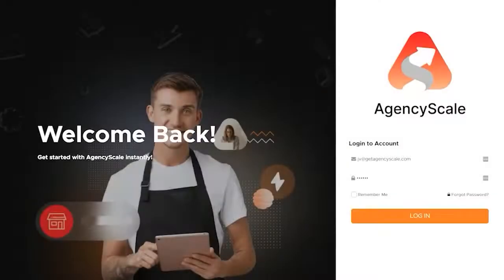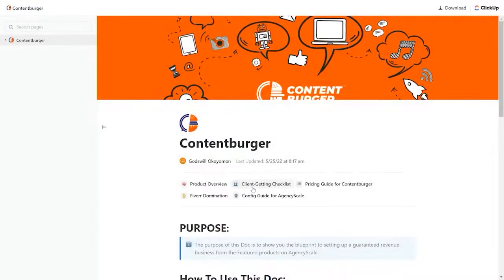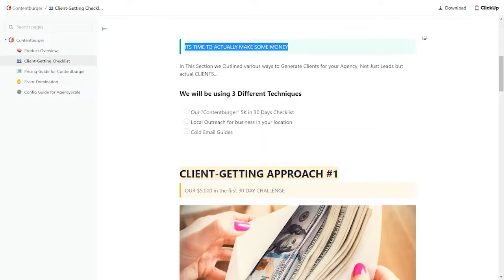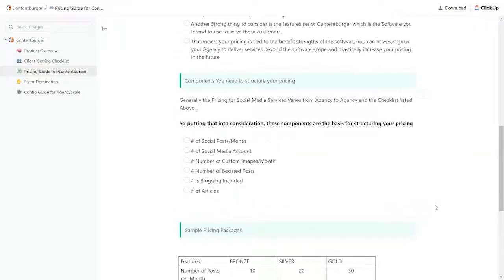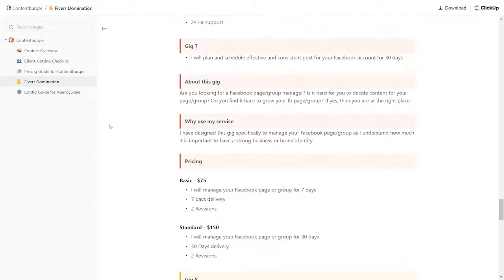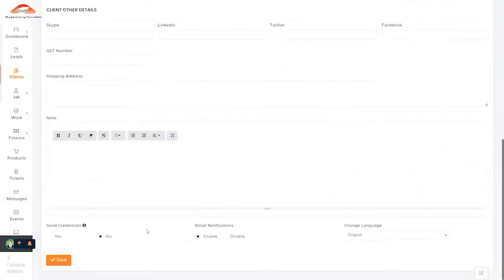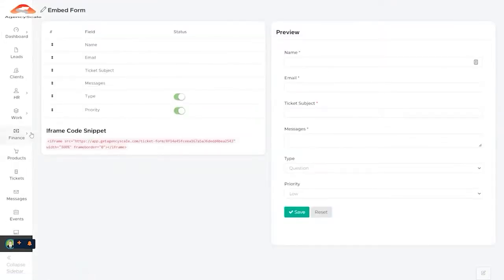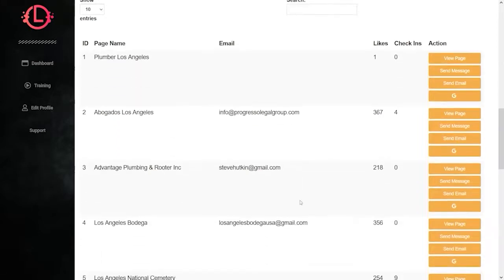AgencyScale Coupon Code | Agency Scale Coupon Code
AgencyScale Coupon Code is the first to market cloud-based software solution that allows users to build a scalable business around all the tools they have purchased in the past.

This robust solution includes everything needed to find and close new leads, manage projects, invoices, employees, customers, service packages, proposals/estimates, etc.

Unlock training & step by step blueprint you wish you had and the first of its kind Agency Customer Relationship Management (CRM) platform that helps build long-lasting business relationships!

AgencyScale allows anyone to build a scalable business with any product or service. But to make this even more powerful, we have added a dedicated “Plug and Play”.

The idea behind that is simple… to help you not only make profits using the tool for yourself, but also help you make extra profits by offering your services to clients.

Everything you need to run your agency efficiently is now just a click away. send beautiful proposals & estimates…all with just a few clicks.

AgencyScale will obviously help you START & SCALE your business with our AgencyCRM in a completely hassle-free way.